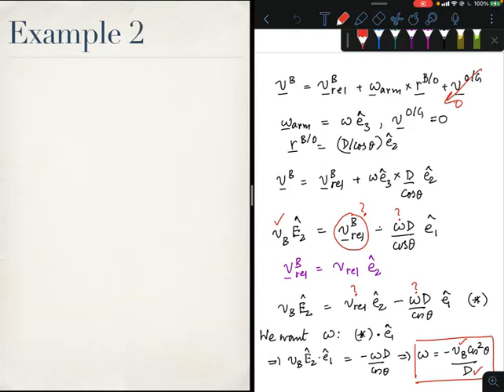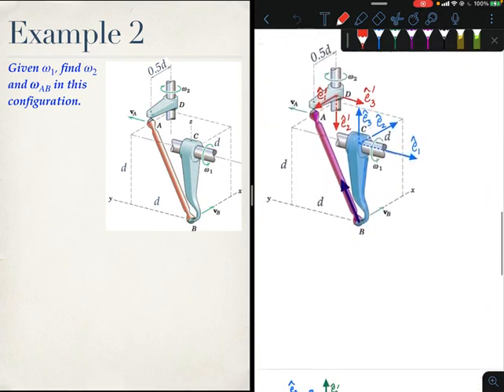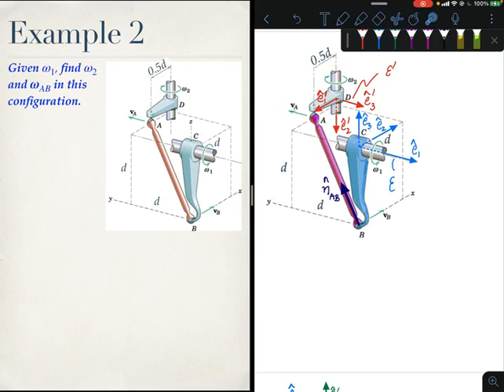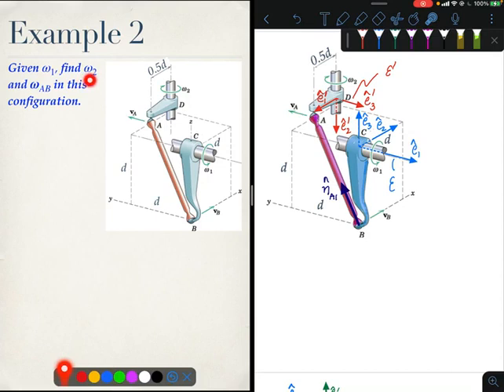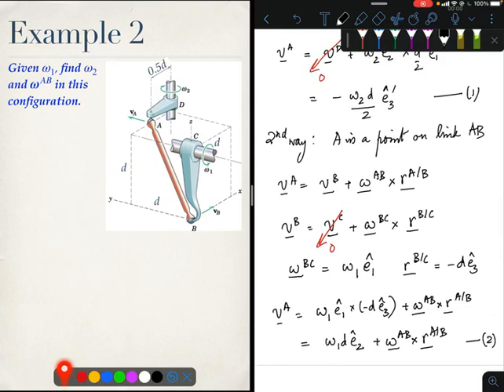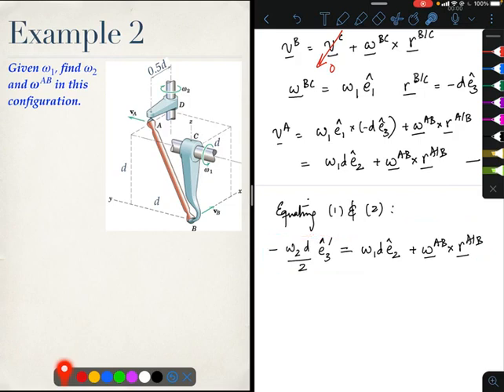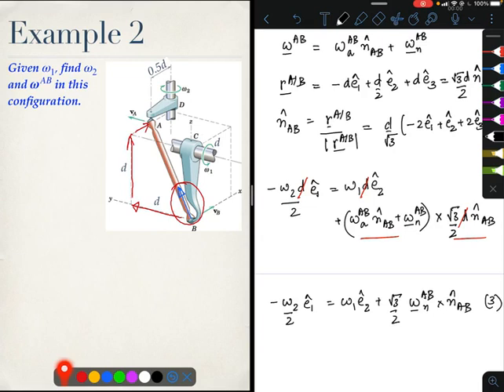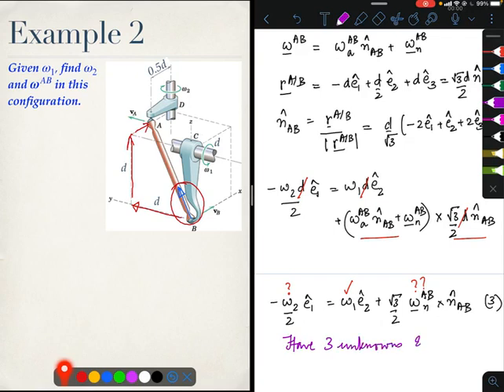RIGID BODY KINEMATICS PART 2 | DYNAMICS | IIT KANPUR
more one rigid body kinematics